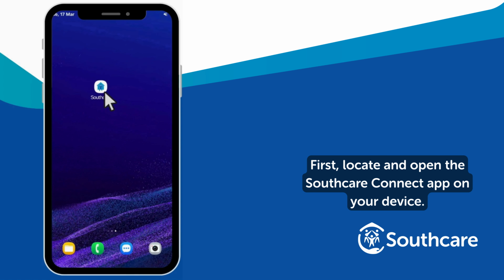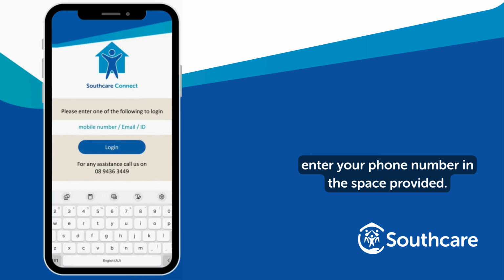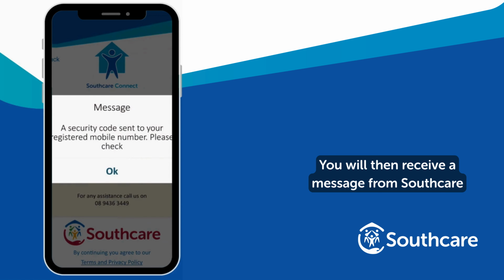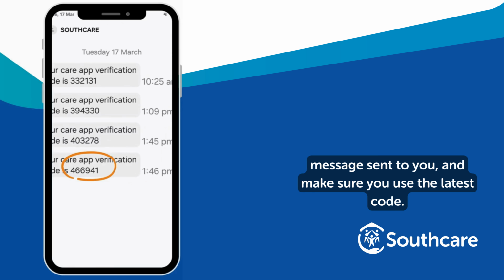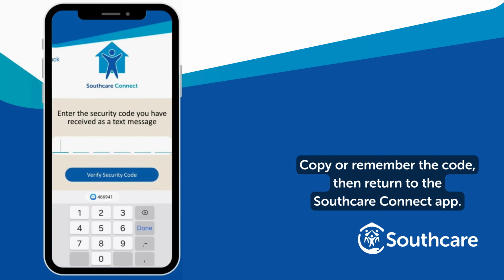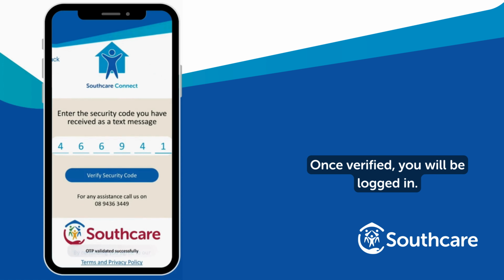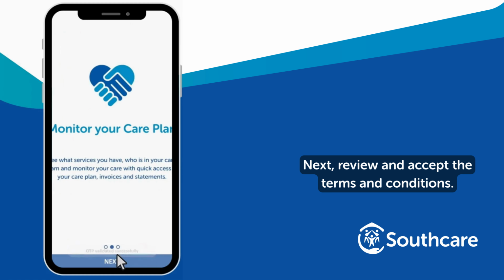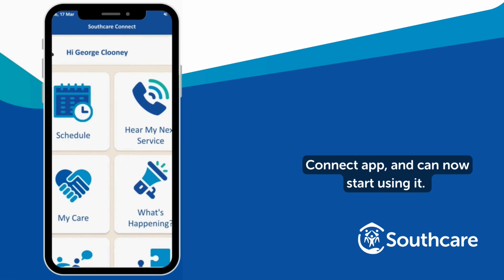Southcare Connect - How to log in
Our caring hands have created a series of short video tutorials to help you make the most of the Southcare Connect app.

This video explains how you can easily log in on your device.

Remember to watch other tutorials in this series to help you.

If you need help connecting, let your caring hands help!